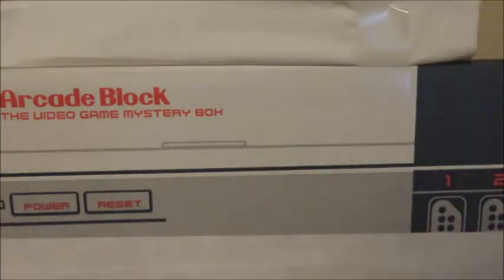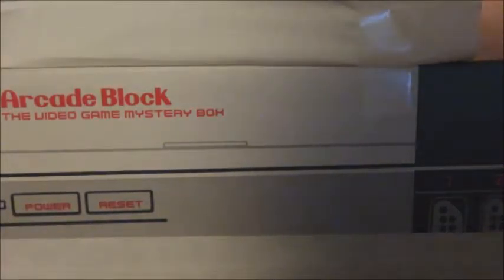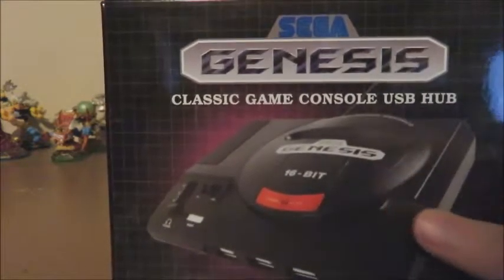September 2016 - Arcade Block - Unboxing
Google+ - Yes
Tumbler - NO
Pineterest - NEVER
Blogger - YES

Panzoid
used to make our intro and thumbnails